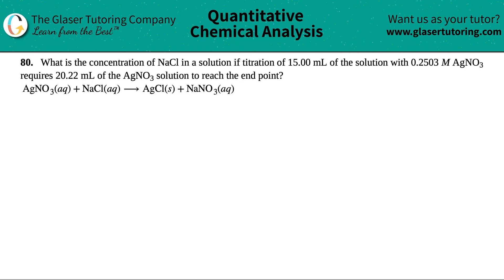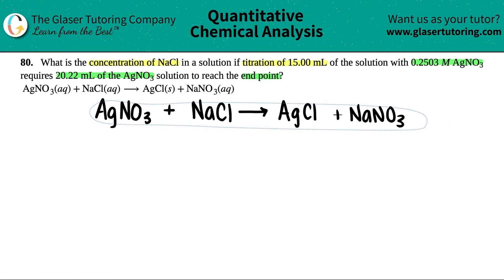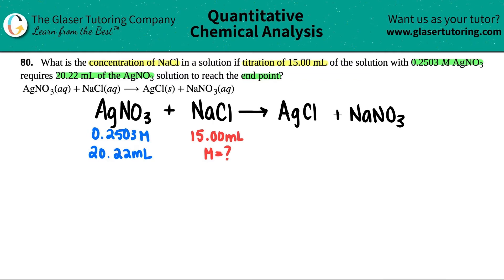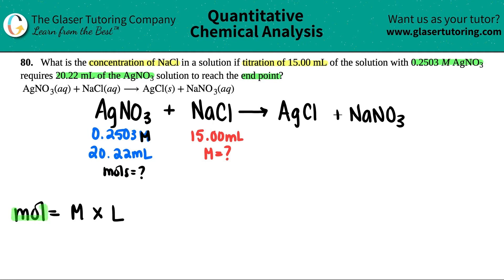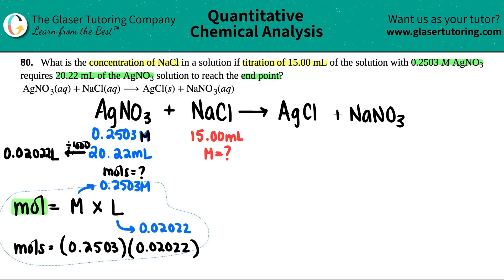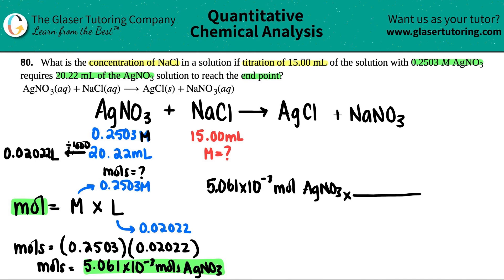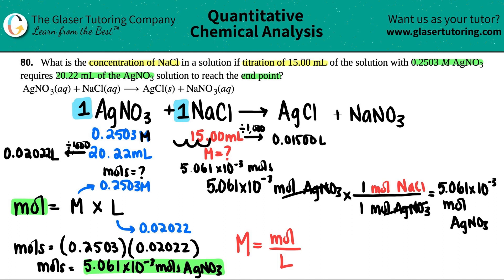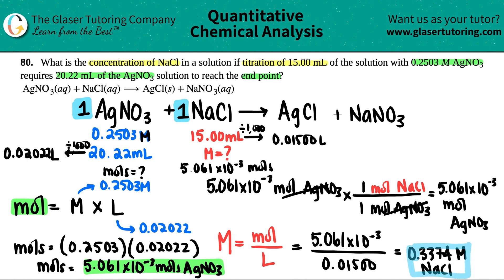4.80 | What is the concentration of NaCl in a solution if titration of 15.00 mL of the solution with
What is the concentration of NaCl in a solution if titration of 15.00 mL of the solution with 0.2503 M AgNO3 requires 20.22 mL of the AgNO3 solution to reach the end point?
AgNO3(aq) + NaCl(aq) → AgCl(s) + NaNO3(aq)